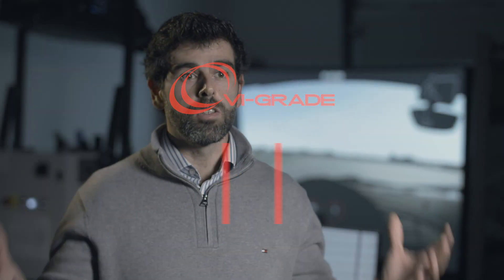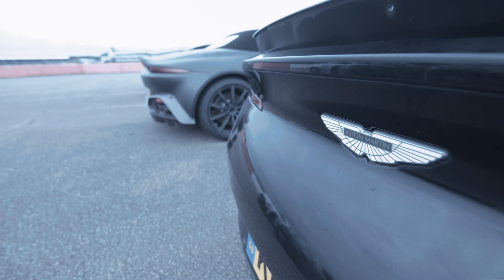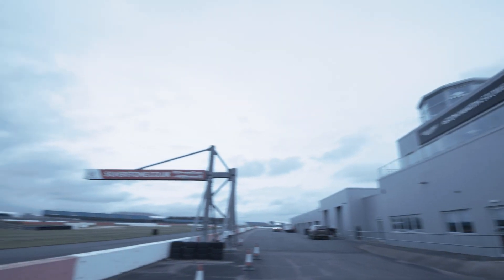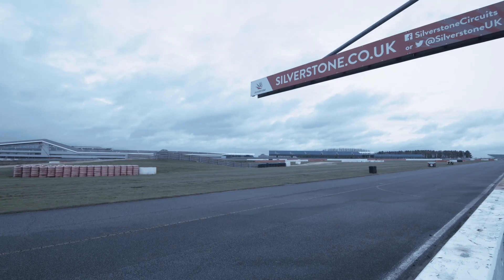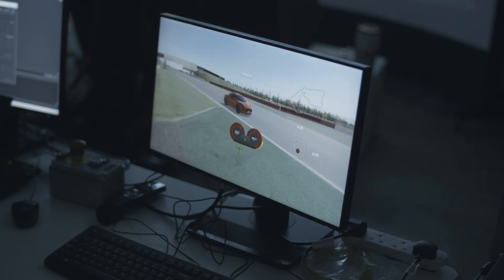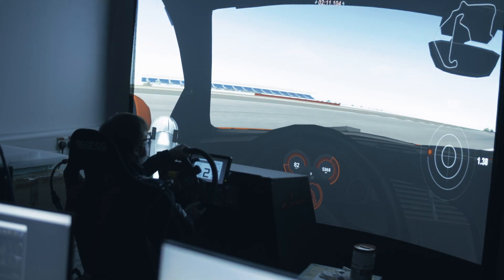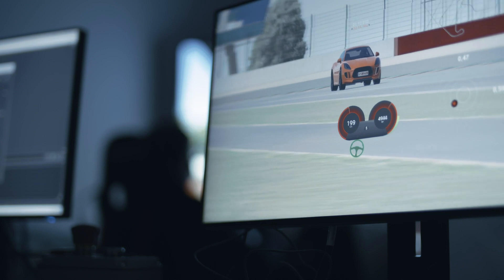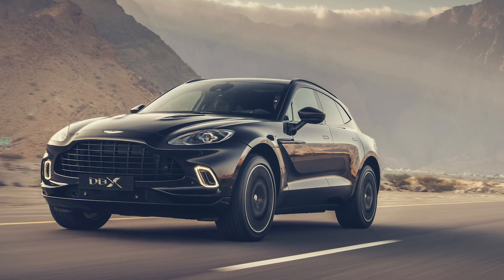Accelerating Vehicle Development with VI-grade Driving Simulators at AML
Jose Barcelo, Chassis/Vehicle Dynamics CAE Manager at Aston Martin Lagonda, explains how VI-grade Driving Simulators help accelerate vehicle development at Aston Martin Ligonda.

Before building a first prototype, Aston Martin Lagonda is now able to conduct numerous tests on the virtual vehicle model at an early stage, using the COMPACT Simulator by VI-grade. The application of Driving Simulator allows various elements of the vehicle behavior to be tested and potential error sources to be identified and eliminated much earlier in the development process. This leads to a higher reliability of the prototypes and a more effective testing, which in the end results in a higher quality of the final vehicle.